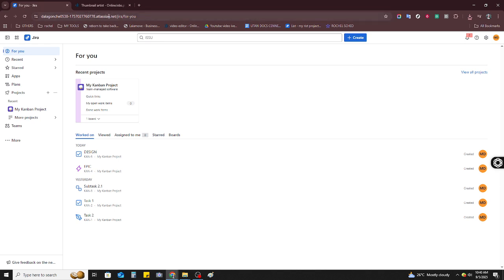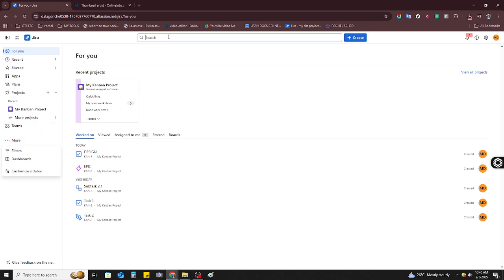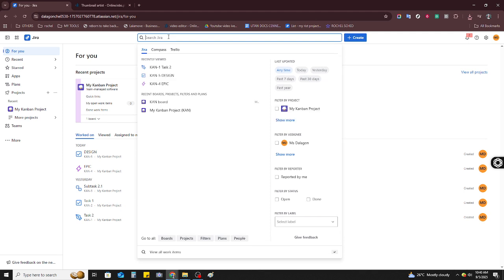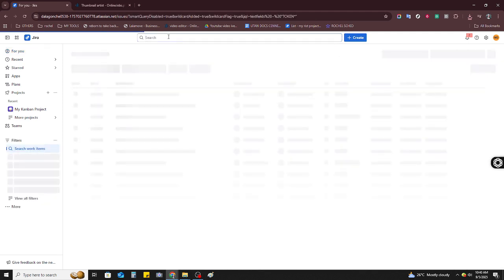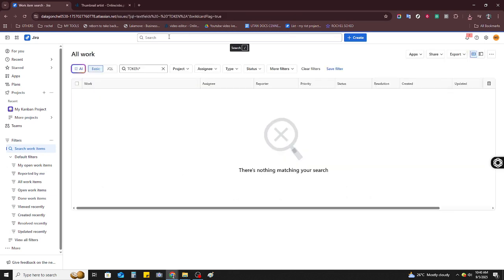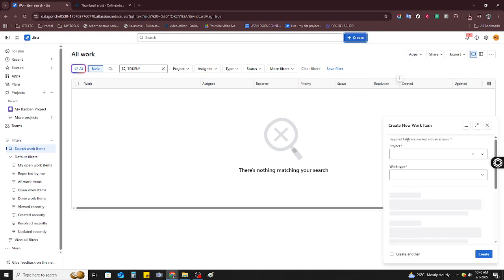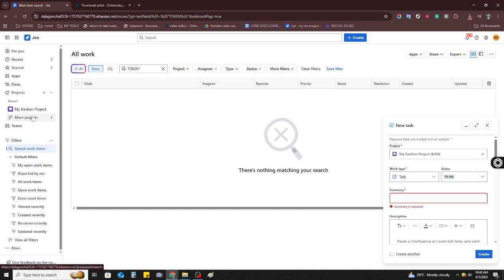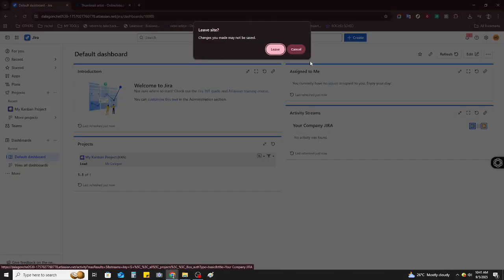how to create and use an API token in Atlassian effectively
Looking to connect Atlassian tools like Jira or Confluence with external apps securely? 🔑 In this guide, you’ll learn how to create and use an API token in Atlassian effectively. An API token works like a password substitute, allowing you to authenticate without exposing your real credentials. We’ll walk you through generating an API token from your Atlassian account, managing and revoking tokens, and using them safely with REST APIs or integrations. Perfect for developers, admins, and project managers who want to automate workflows, enhance security, and improve productivity with Atlassian tools. 🚀